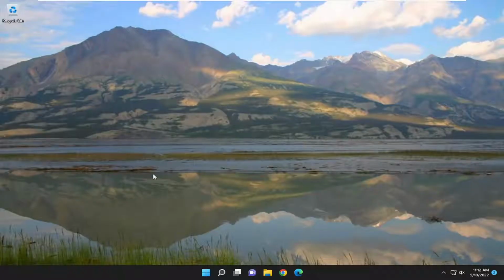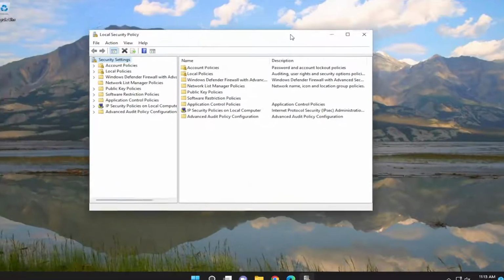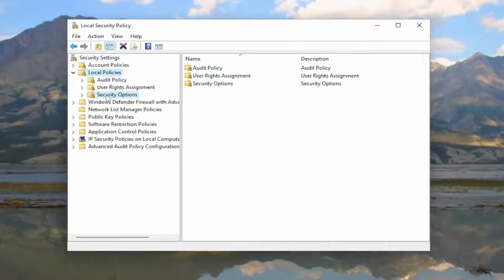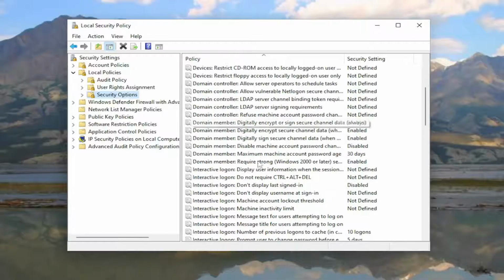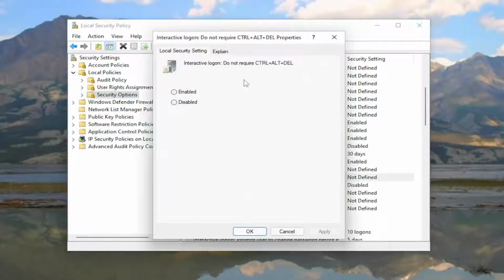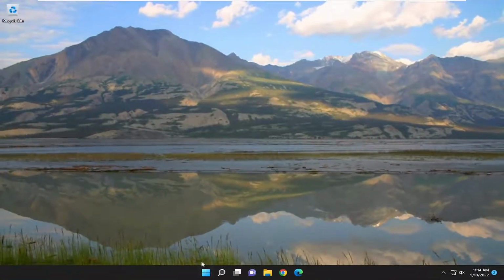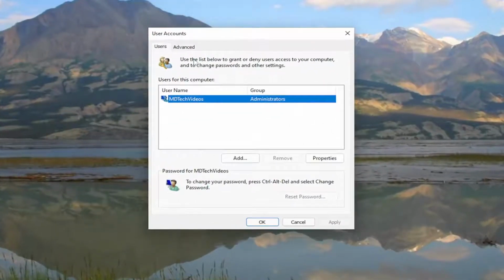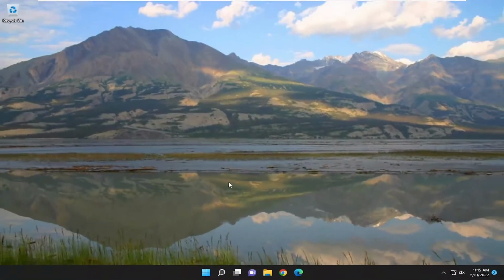How to Enable or Disable CTRL+Alt+Del Secure Logon in Windows 11/10 [Tutorial]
It's important to keep your PC as secure as possible. One way to do this is to enable secure sign-in, which requires users to press Ctrl + Alt + Delete on the lock screen before signing in. This guarantees that the authentic Windows sign-in screen appears, protecting the system from programs that mimic a sign-in to retrieve password information.

Issues addressed in this tutorial:
enable or disable ctrl+alt+de
enable or disable ctrl alt del windows 10
enable or disable ctrl alt del
enable or disable ctrl alt del to unlock windows 11
enable or disable ctrl alt del windows server 2019
enable or disable ctrl alt del windows 10 registry
enable or disable ctrl alt del to login windows 10
enable or disable ctrl alt del group policy
enable or disable ctrl alt delete windows 11
enable or disable ctrl alt delete
enable or disable ctrl alt delete group policy
enable or disable ctrl alt delete windows 11 group policy

One way of adding one more layer of security to your Windows computer is by enabling secure logon. By enabling secure logon, users are required to press Ctrl+Alt+Del before they can enter their credentials and log on.